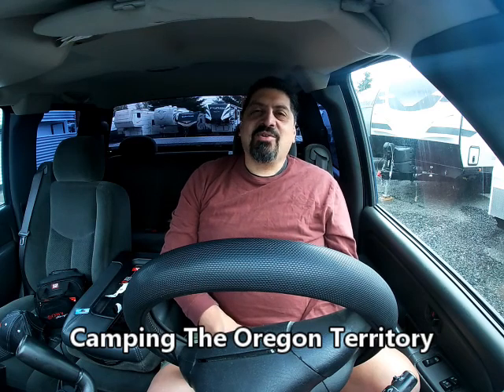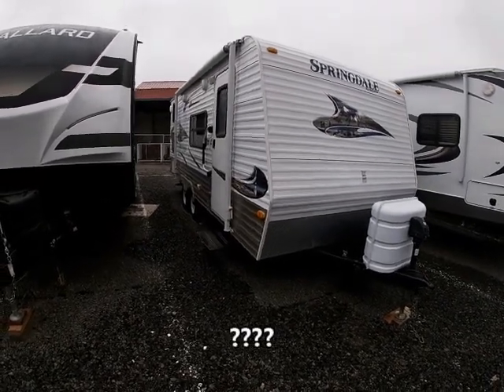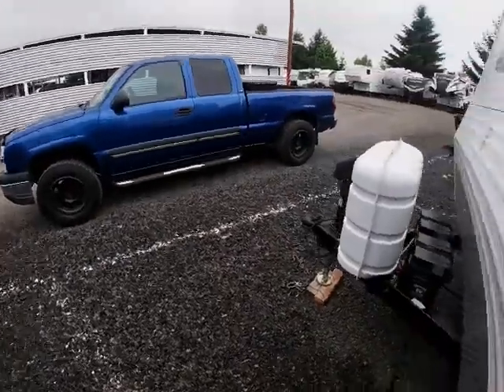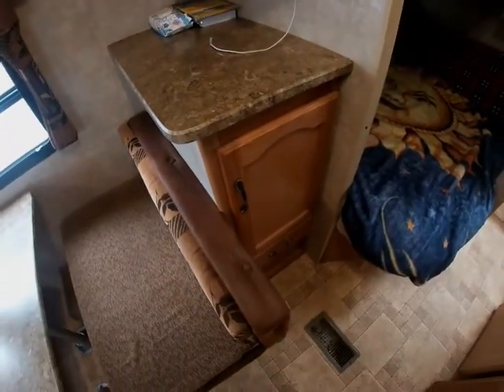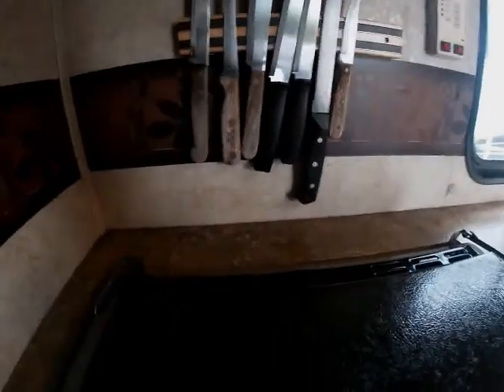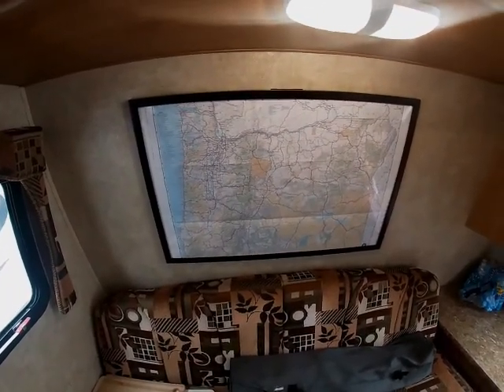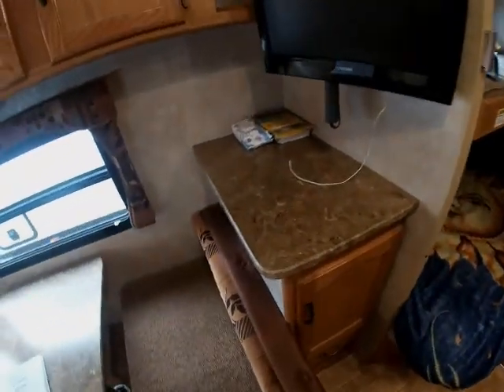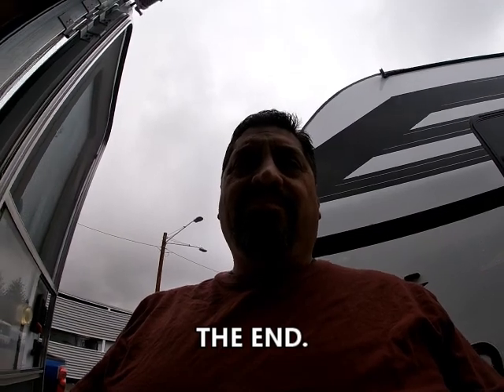Keystone Springdale 189FLWE Travel Trailer walk through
Got a new Go Pro for Father's Day. Thought I'd do a quick walk through of our 2011 Keystone Springdale 189flwe travel trailer just to get the hang of the camera. Enjoy!!